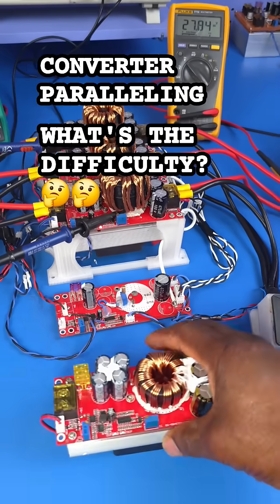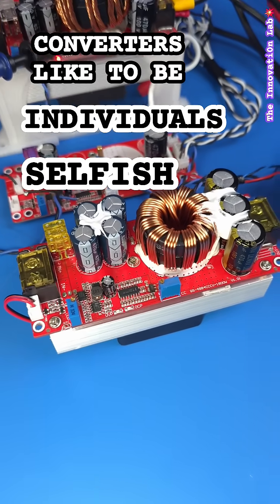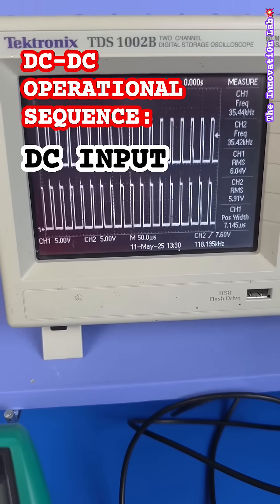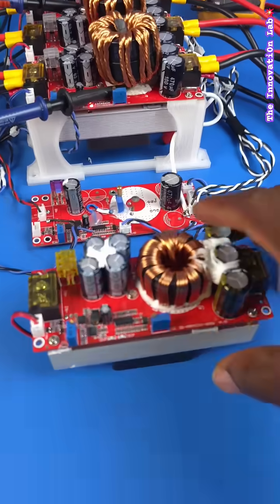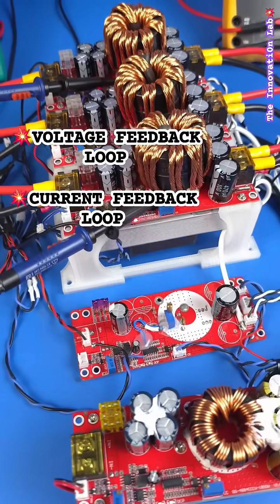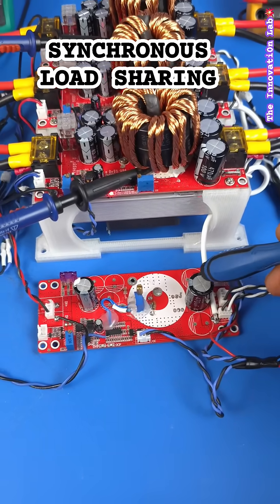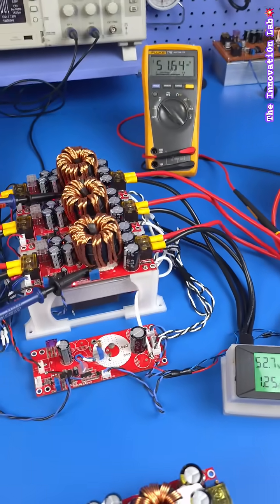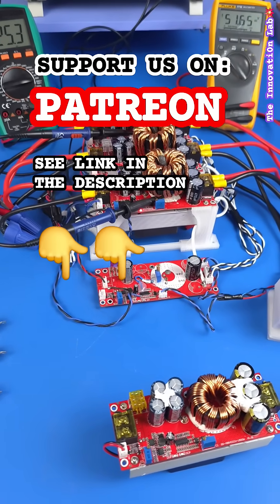Why is it Difficult to Parallel DC-DC Converters?🤔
Why is it difficult connect multiple DC to DC Converters in parallel?🤔

Why can we connect batteries in series or in parallel, but not DC to DC converters?🤔🤔

Why doesnt DC to DC converters behave like batteries??🤔🤔🤔

These are all the questions we have answered in this short video.